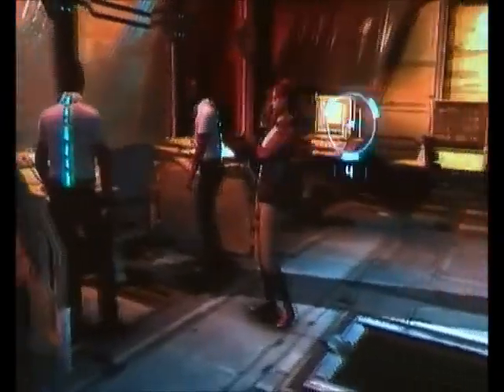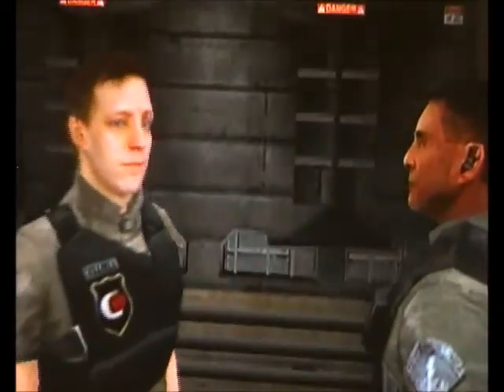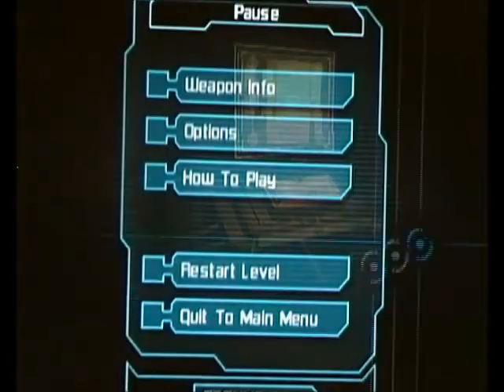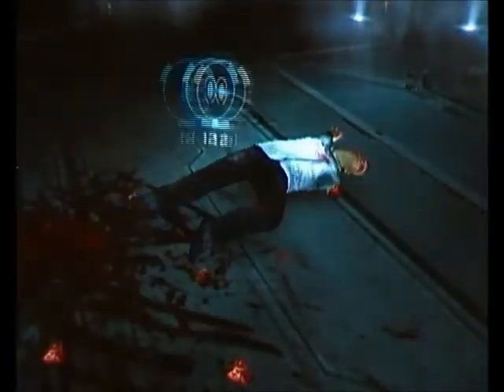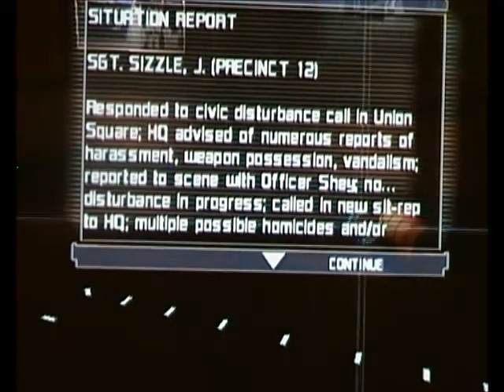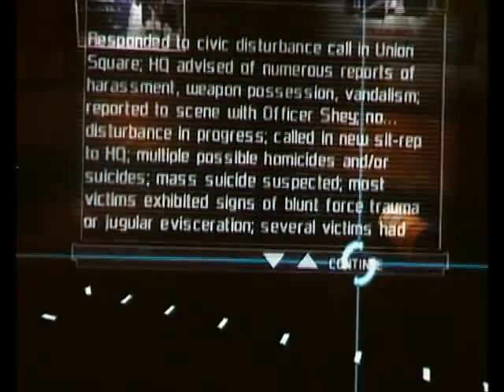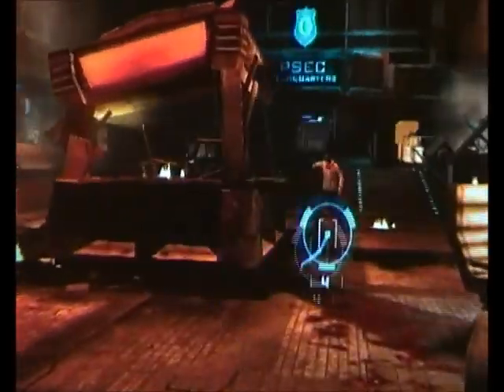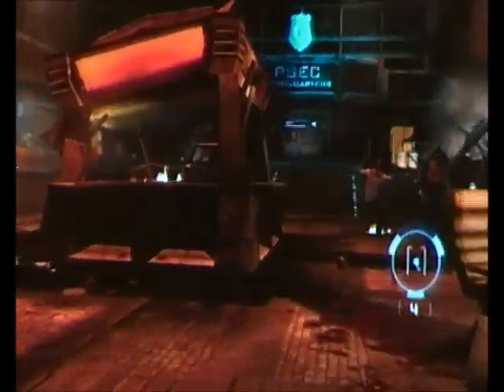Dead Space Extraction On Wii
A quick and very poor game play of Dead Space Extraction on Nintendo Wii.